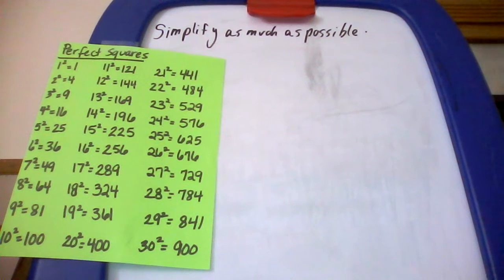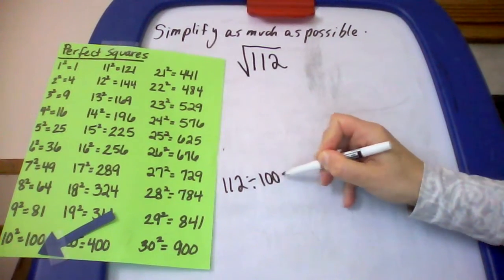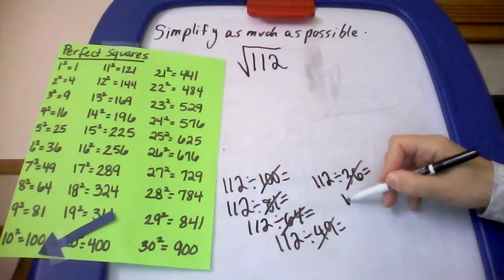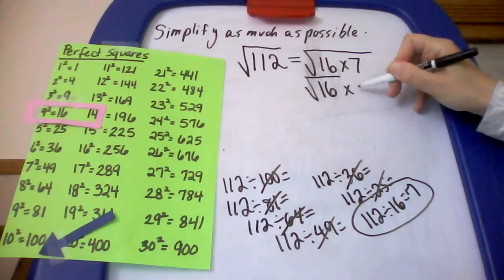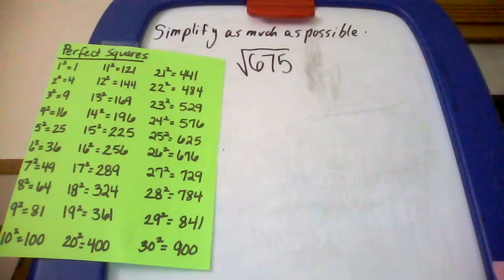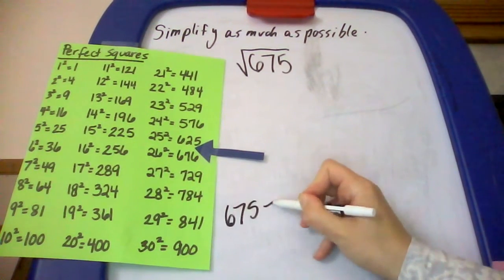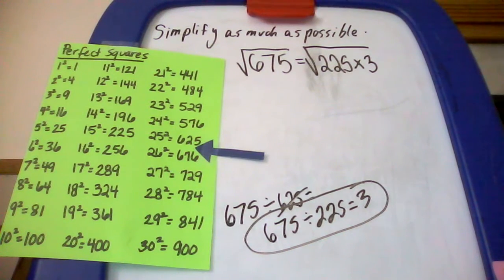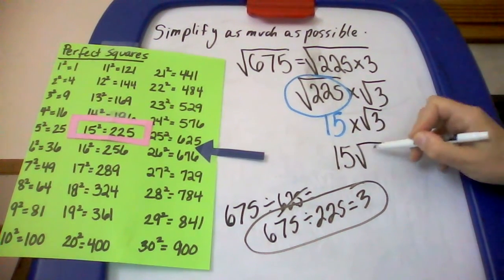solutions for simplify square roots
solutions for simplifying square roots